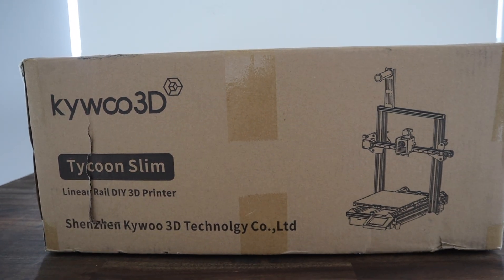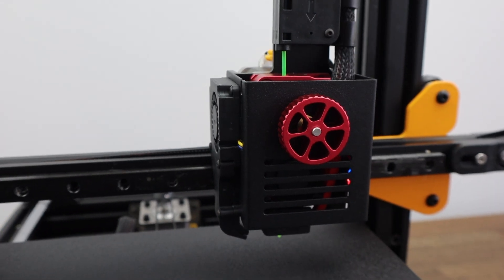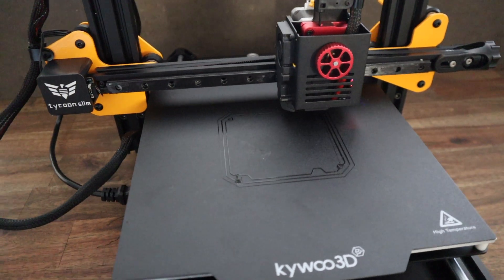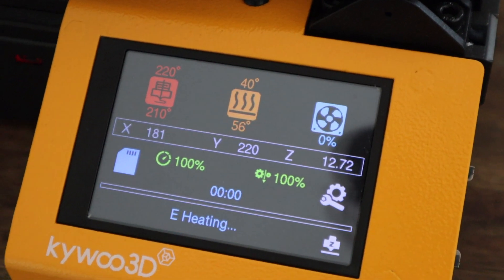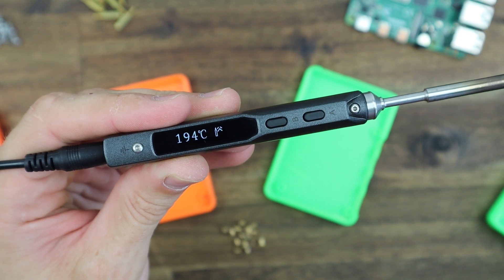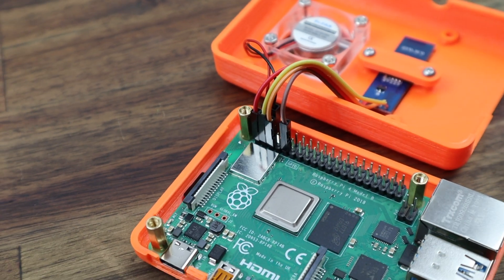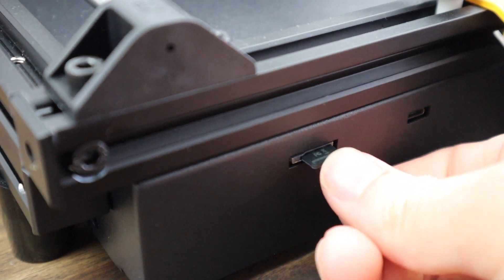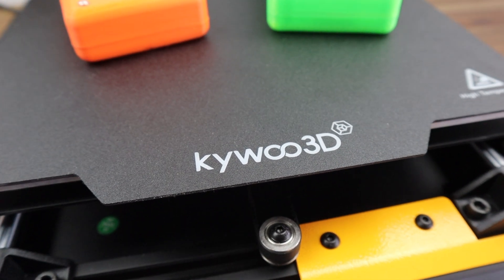Compact 3D Printed Raspberry Pi Case Using The Kywoo Tycoon Slim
In today’s video, we’re going to be using the new Kywoo Tycoon Slim 3D printer to print two new cases for my Raspberry Pis. I’ll be printing one in regular PLA to get an idea of the print quality that the Tycoon Slim can achieve and one in TPU, which is a flexible filament that is perfect for creating bump and drop resistant cases – but is also notoriously difficult to print with. The TPU version will be especially useful for Pi’s that you’re going to use for travelling, like a portable media server or NAS.

PURCHASE LINKS
Raspberry Pi 4b
32GB MicroSD Card
M2.5 x 12mm Brass Standoffs
M2.5 Button Head Screws & Nuts
M2.5 Brass Threaded Inserts
I2C OLED Display 128x32
30mm 5V Fan
Aluminium Heatsink

EQUIPMENT USED
TPU Filament
Electric Screwdriver (Similar)
TS100 Soldering Iron

CHAPTERS
0:00 Intro
0:28 Unboxing & Features
2:43 Test Prints
3:18 Designing The Case
3:53 Printing The Cases
5:23 Installing The Components
8:17 Final Thoughts